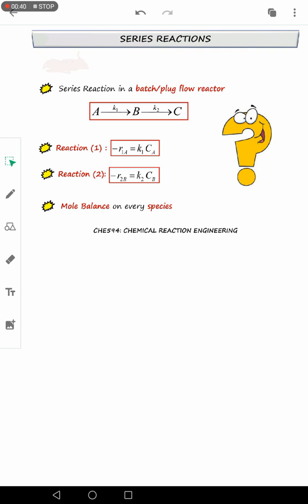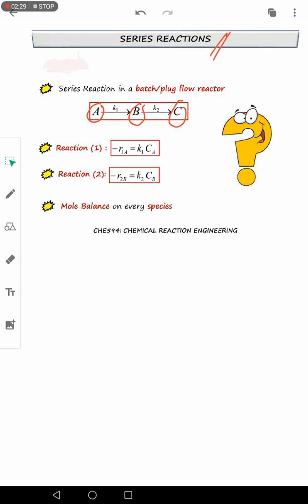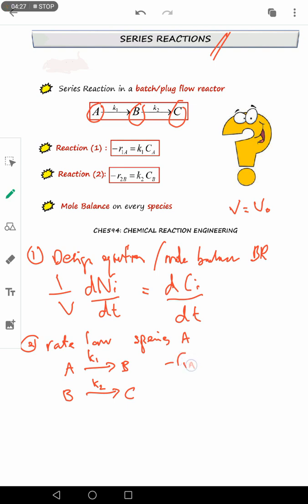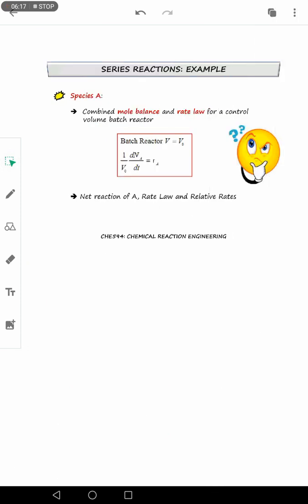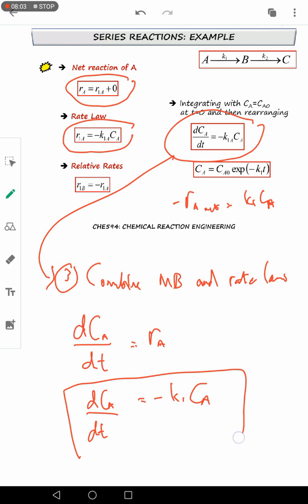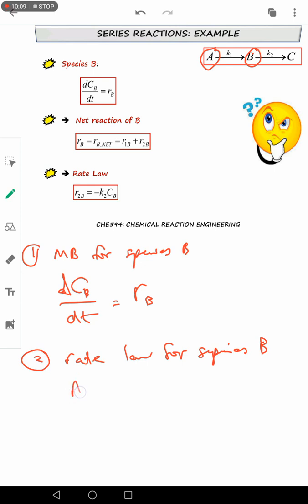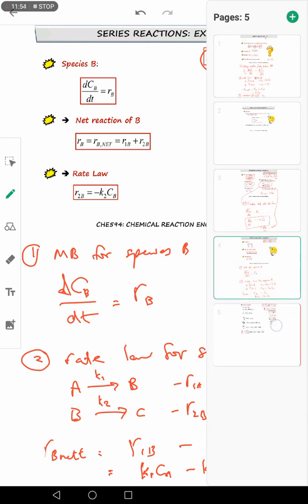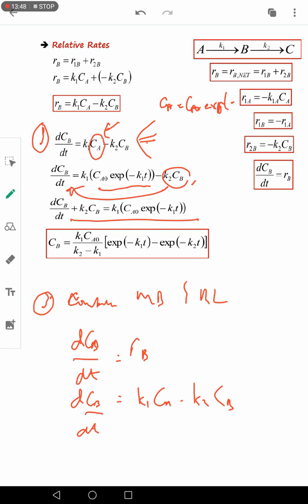Design of multiple reaction-Part 4